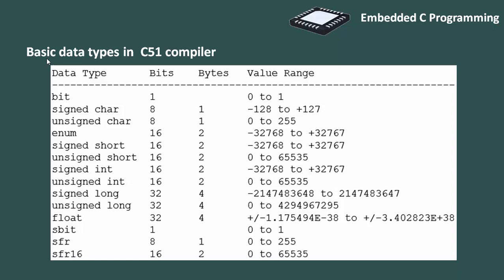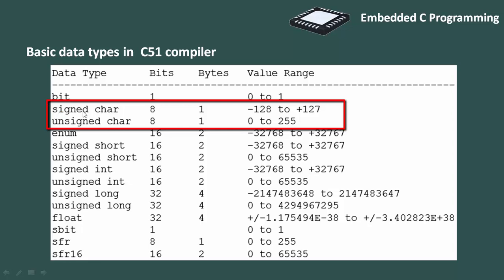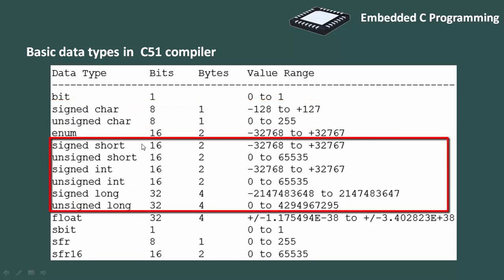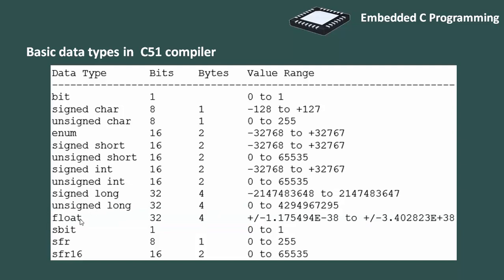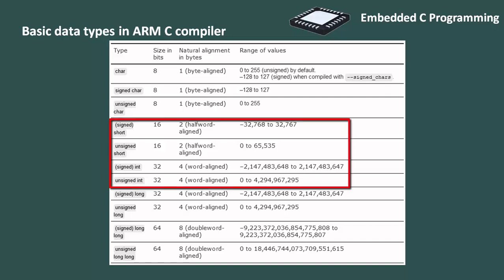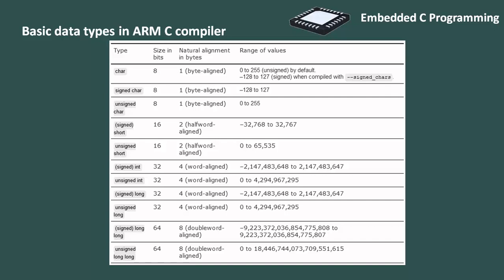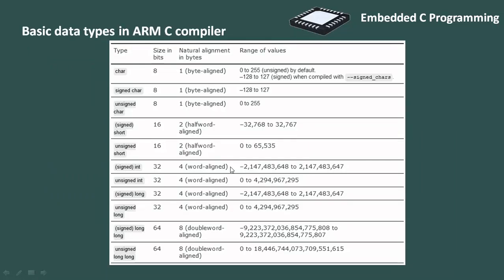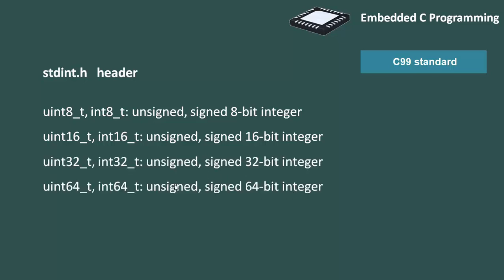11 Data types in C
Basics of Embedded C Programming for Beginners